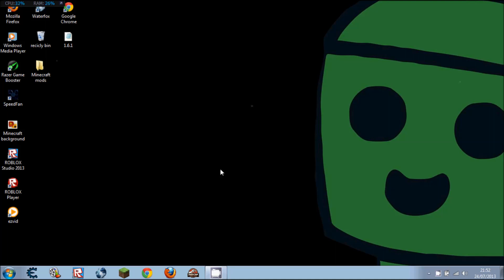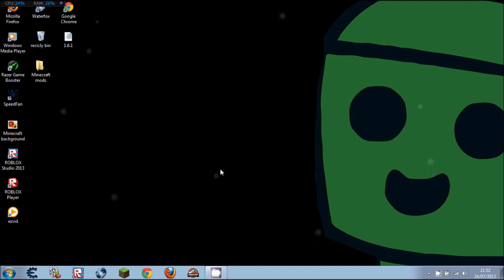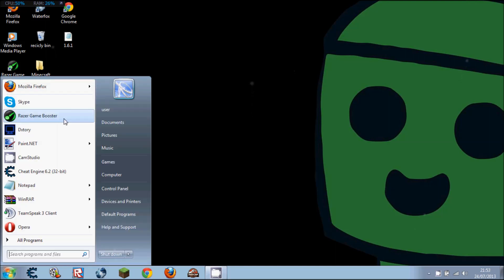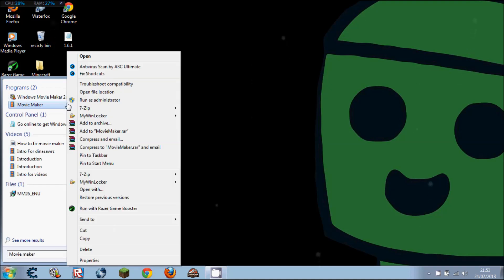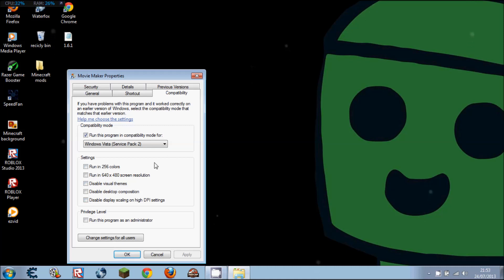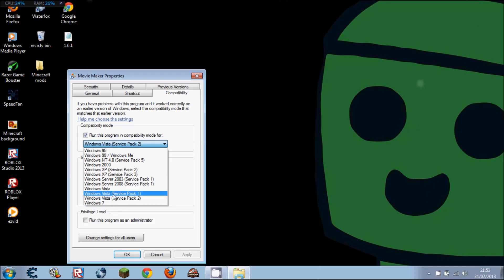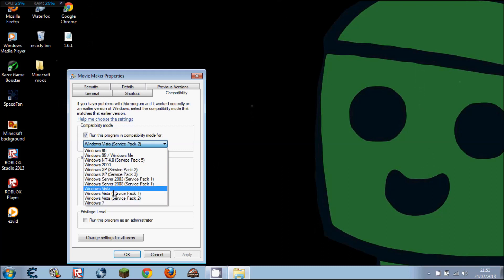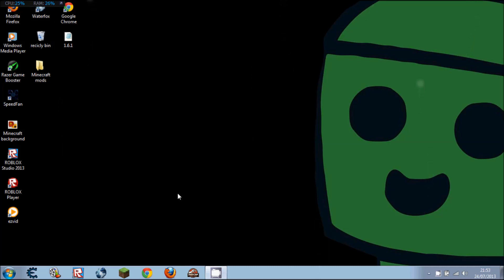How to fix Movie Maker Minimum requirements for Windows 7/8! Simple!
How to fix Movie Maker minimum requirements  easy and simple.